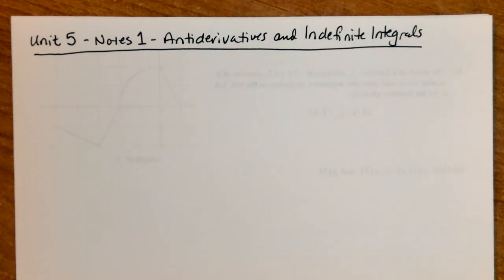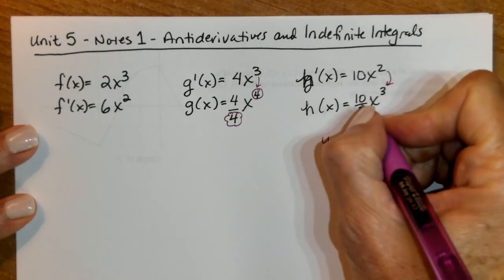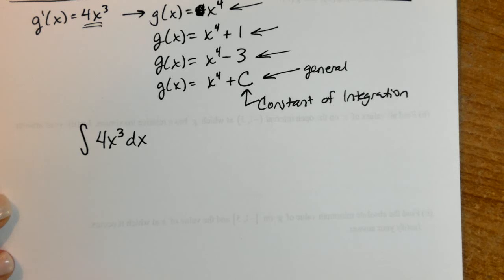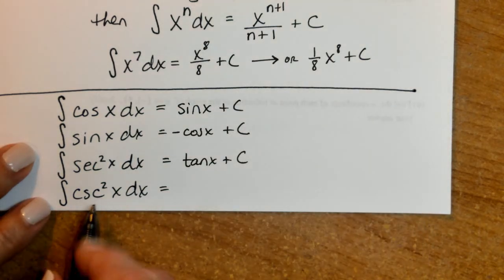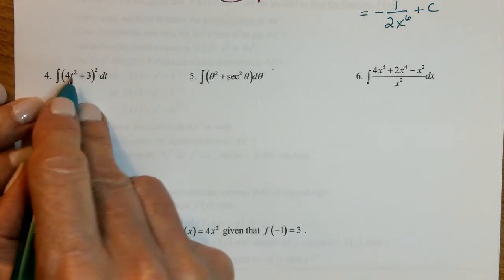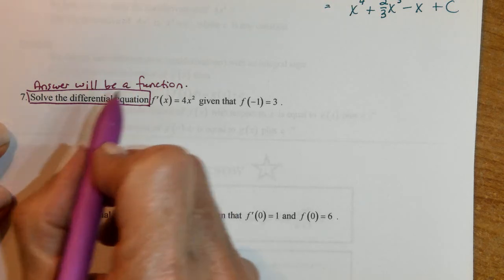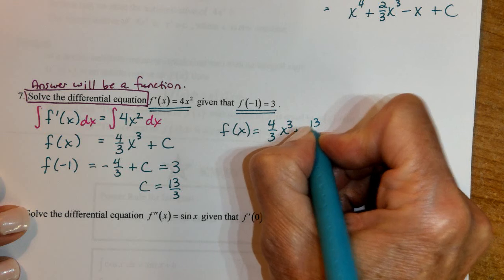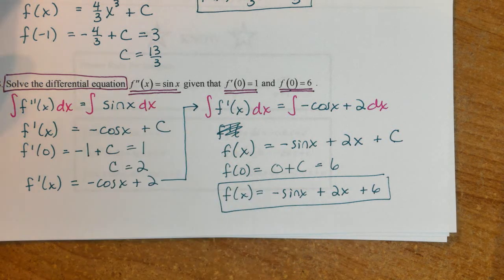Unit 5 Notes 1 Antiderivatives and Indefinite Integrals